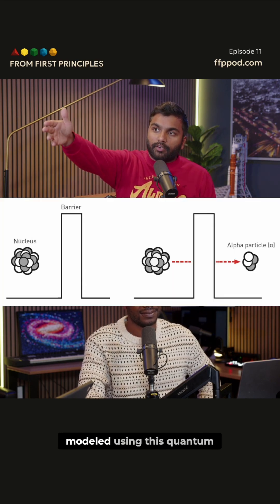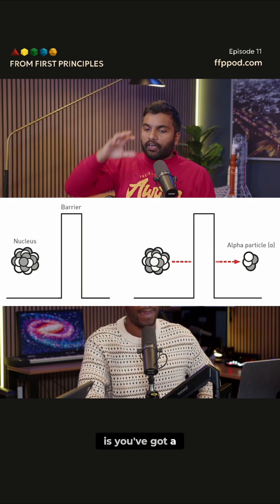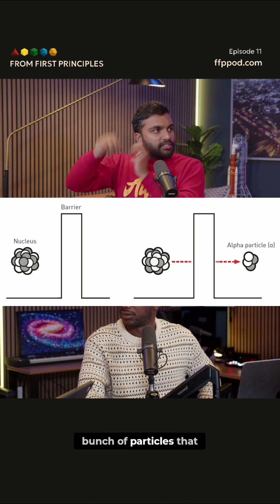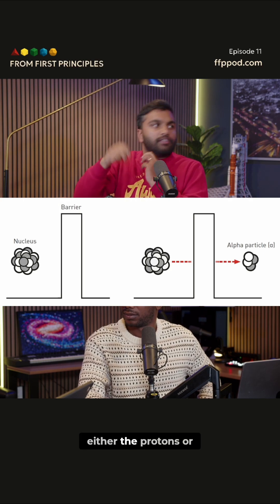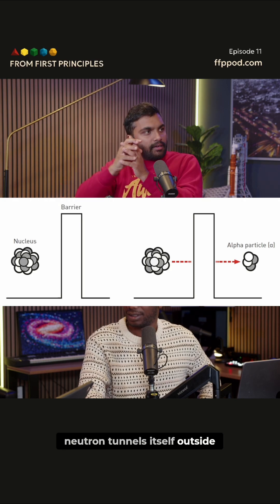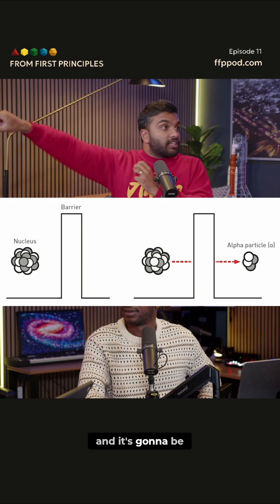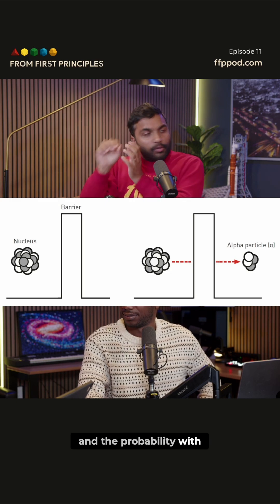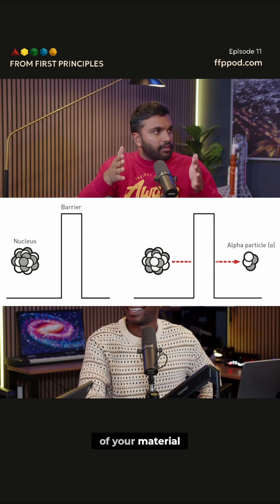Quantum Mechanics: How the Sun's Energy Works - Explained Simply!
Quantum tunneling explains how atomic nuclei decay, like uranium emitting alpha particles. The probability of particles tunneling out determines the material's half-life. A higher probability means a shorter half-life.